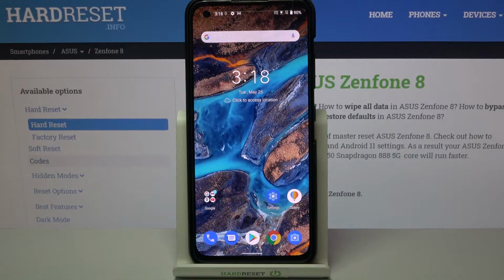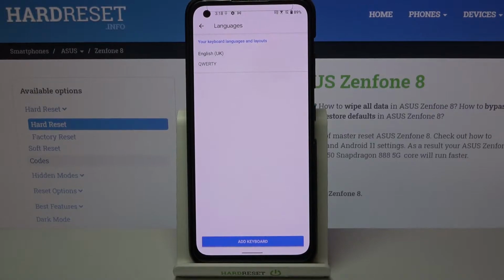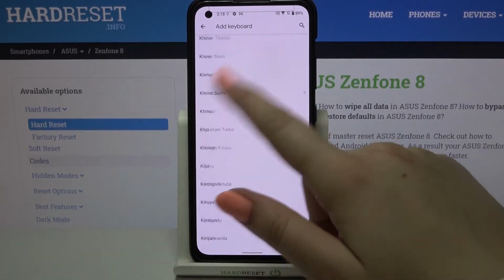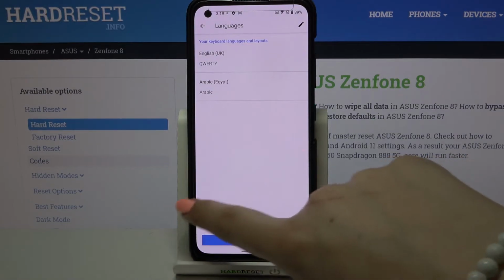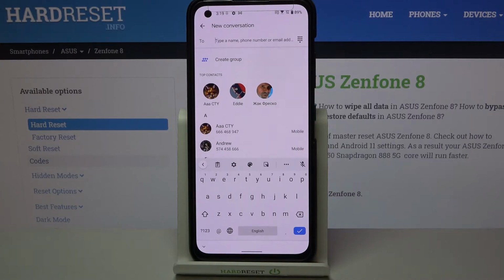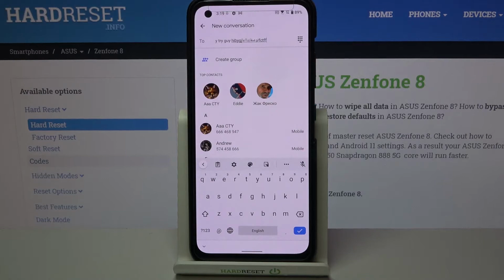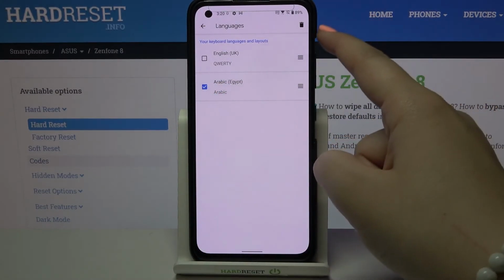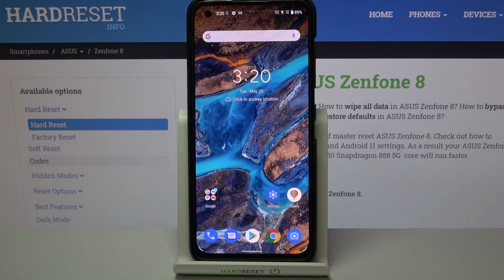How to Change Keyboard Language in ASUS ZenFone 8 – Find Keyboard Language Layouts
Learn more info about ASUS ZenFone 8:
If you’d like to type in another language than is currently set as default in your ASUS ZenFone 8, then here we are coming with help! In this tutorial we’d like to share with you how easily you can find proper keyboard settings and how to manage them in order to add new language layout. So let’s follow all shown steps and successfully change keyboard language.

How to change keyboard language in ASUS ZenFone 8? How to set up keyboard language in ASUS ZenFone 8? How to switch keyboard language in ASUS ZenFone 8? How to manage keyboard settings in ASUS ZenFone 8?